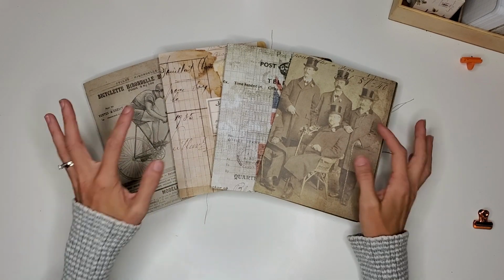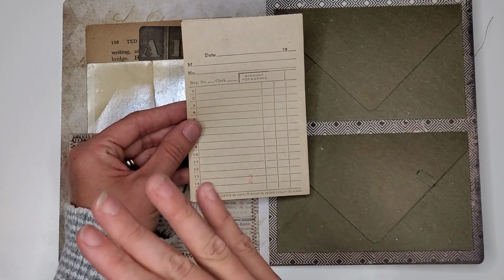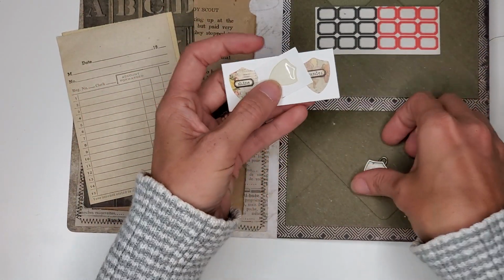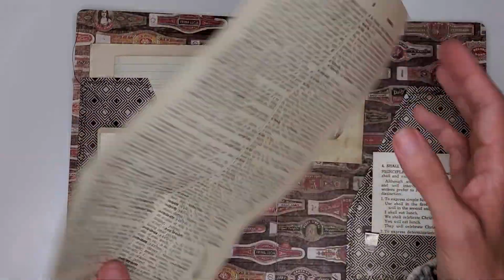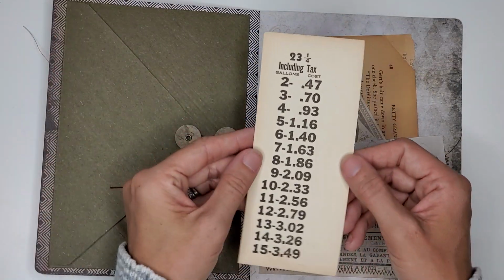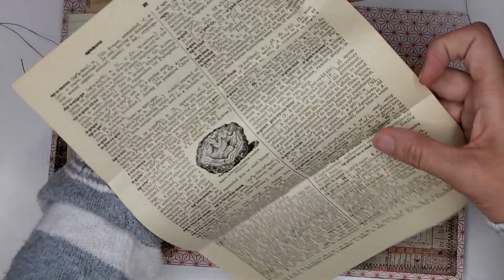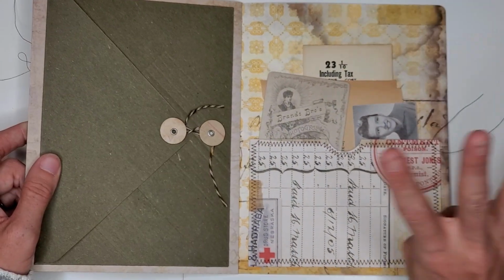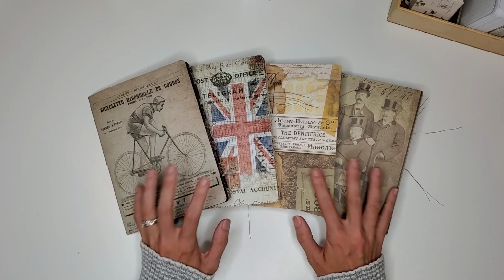Ephemera Folder Flip Through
You can find these vintage ephemera folders in my Etsy shop listed below!

If you'd like to try and make one of these gorgeous folders for yourself I have a tutorial on my channel which you can find linked below: